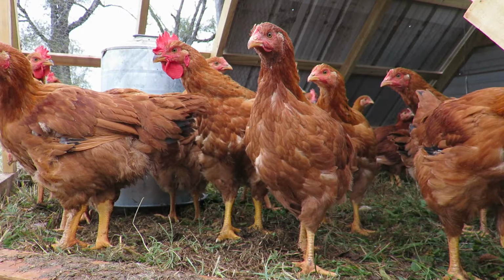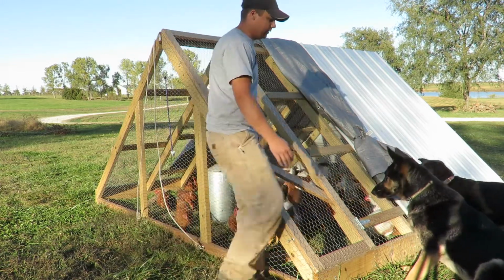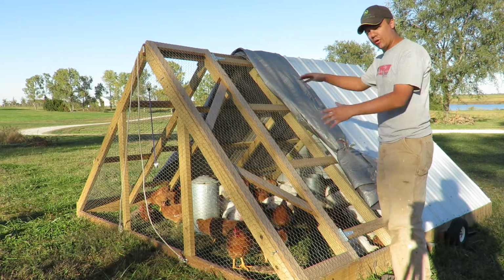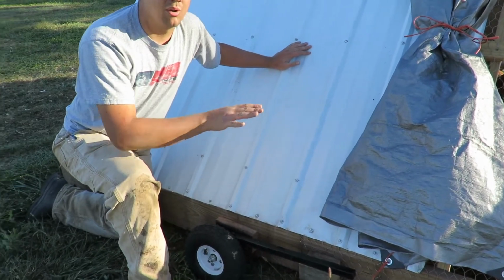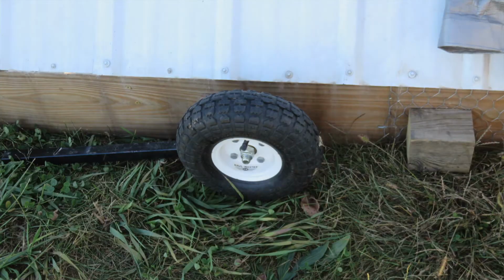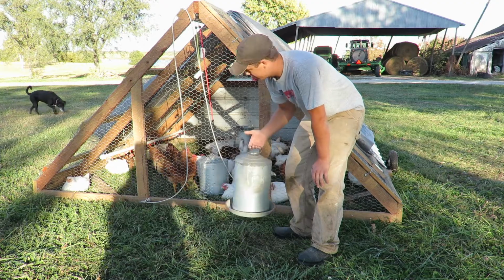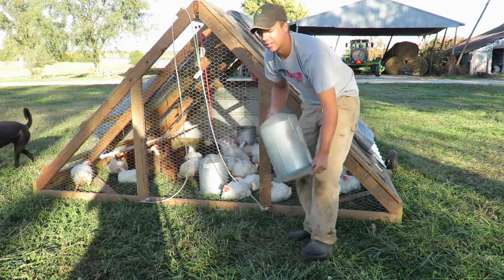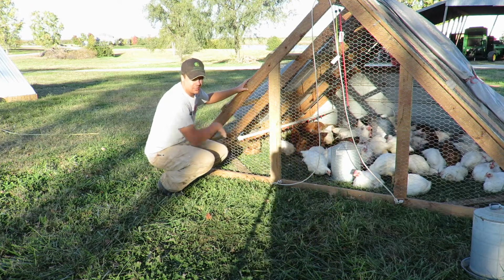Chicken Tractor Basic Features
In this video we discuss all of the different parts and features that make up the chicken tractor design.